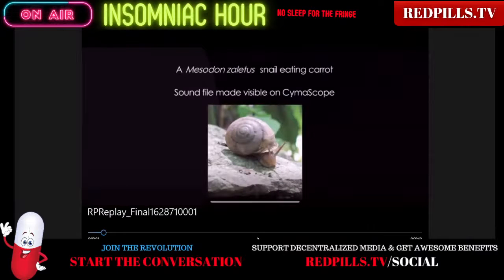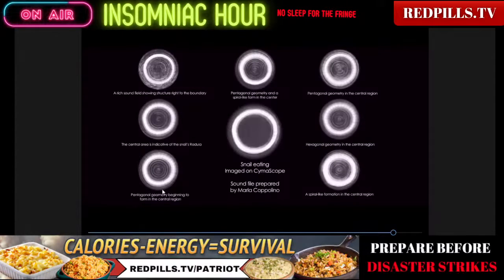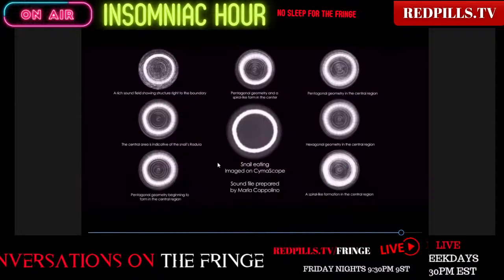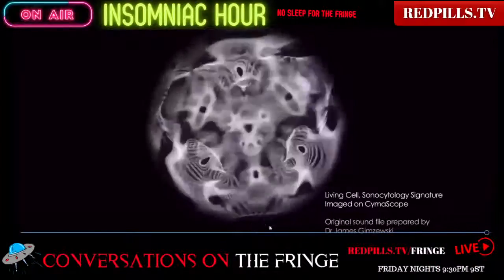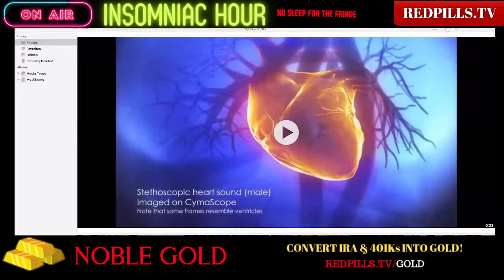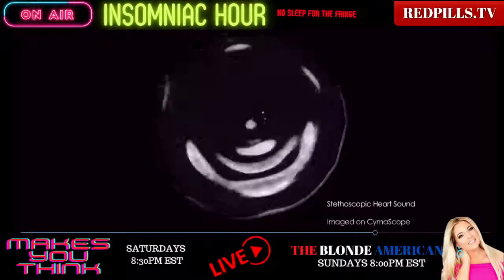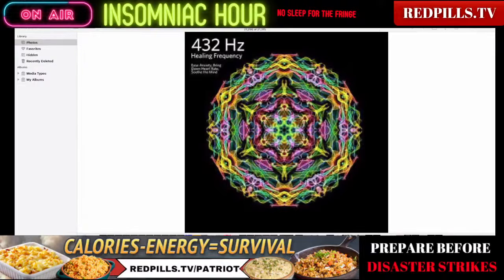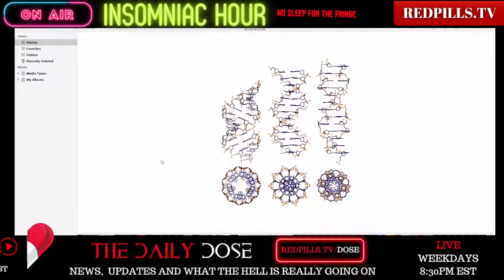Insomniac Hour | The Mystery Behind The Solfeggio Frequencies & DNA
Special Guest Host -  Matt Aponte
ISOSYNC LABS

We Are Linked Up!

My Patriot Supply
Be Prepared When Disaster Strikes

Blue Blocker Sunglasses
Help Those Eyes & Sleep Better

GET GOLD NOW!
NOBLE GOLD: Get Gold & SILVER NOW In Your Portfolio!

HELP SUPPORT The Repill Project! [Tip Jar]
Bitcoin: 39Wbf3ScFxegBsqXZoNhiZ5N553HhrbYH9
Ethereum: 0xCAaBDc59CA49eBAC74bF6C5da41B557378e30Da0
Support The Redpill Project

Join The App! The Social Redpill

The Great Awakening: We’re living in a unique time in which ordinary citizens around the world are collaborating to understand and expose the corrupt system that rules us. The system thrives on deception, and the overwhelming task of The Great Awakening is to penetrate its lies and reveal the truth.